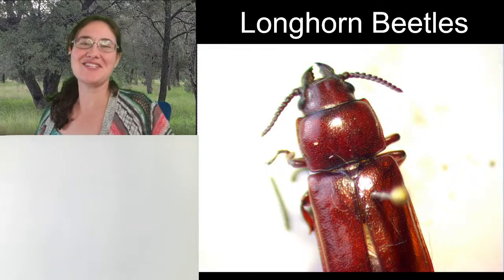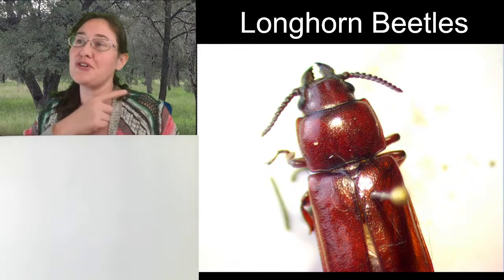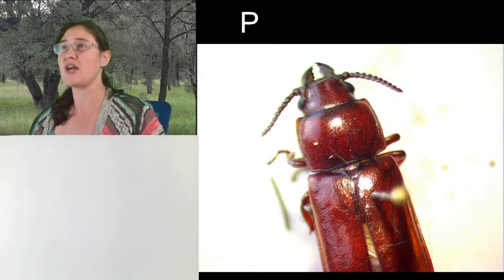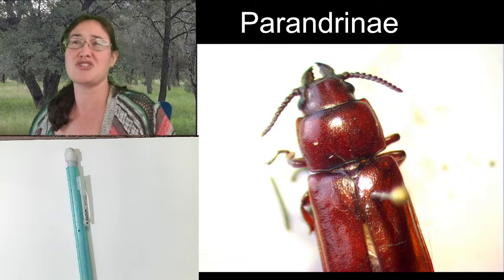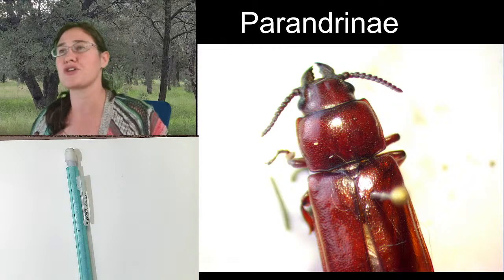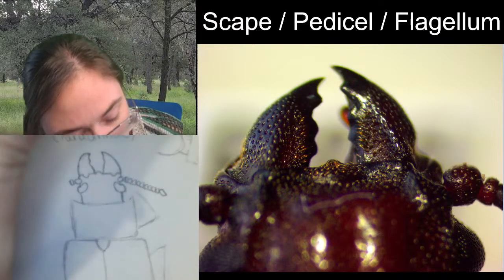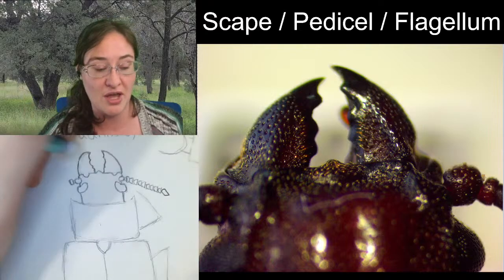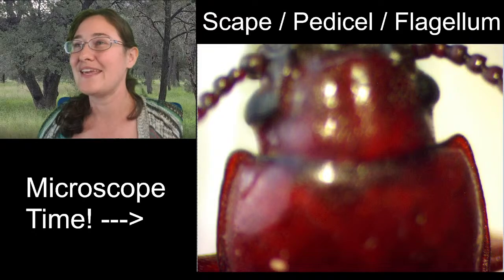Insect Illustrations Under a Microscope: